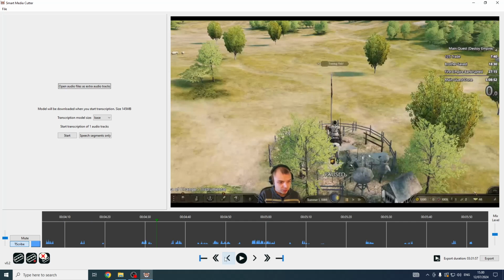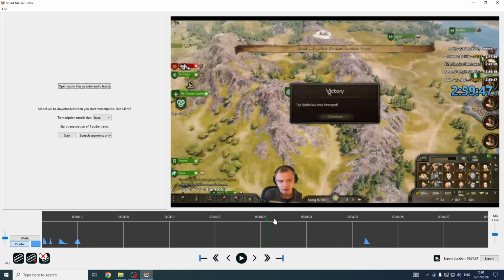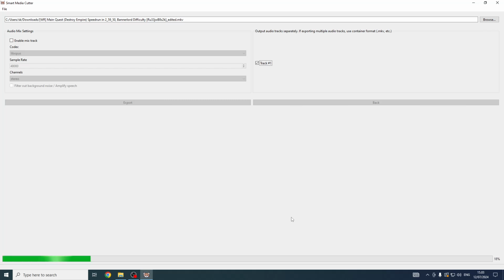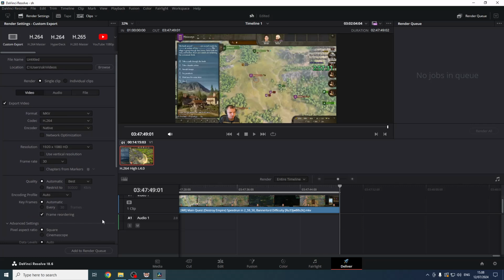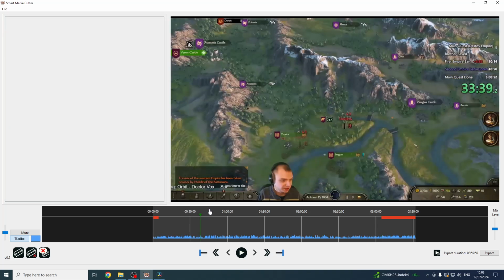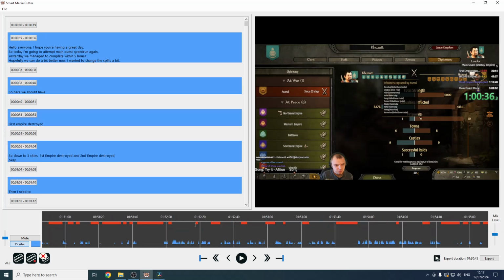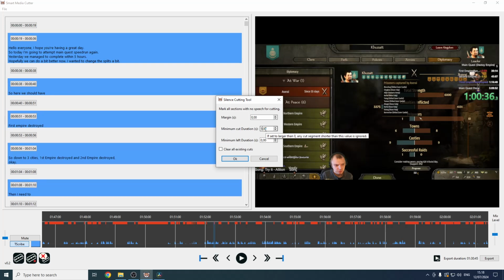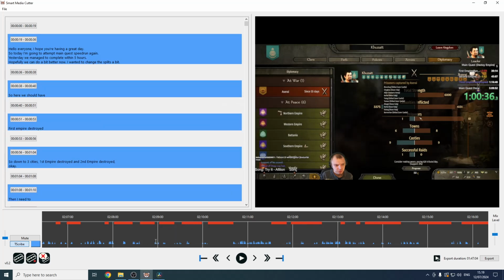Alpha version demonstration of Smart media cutter